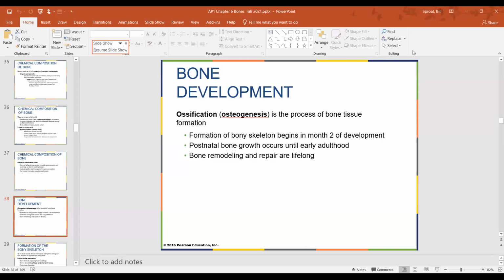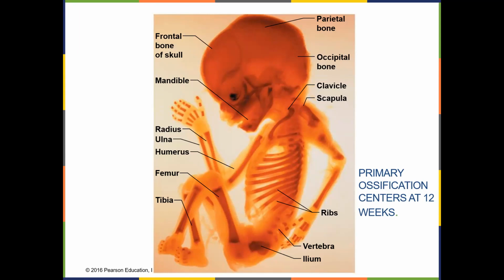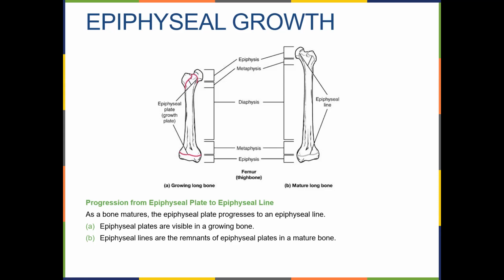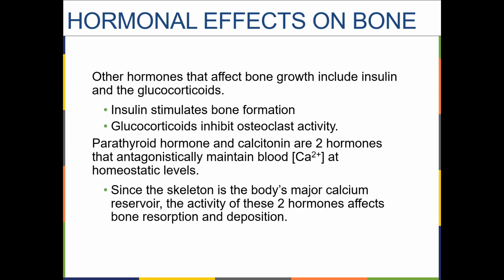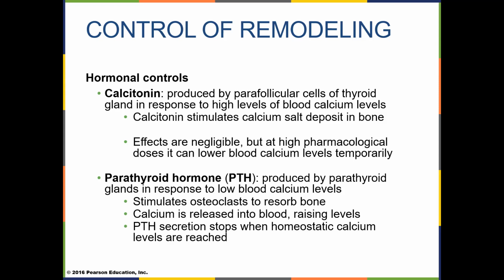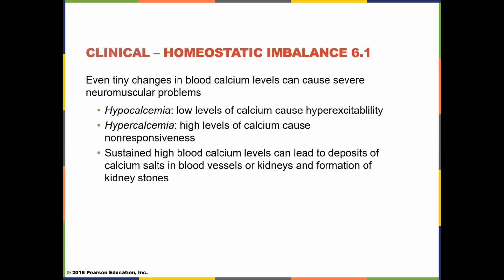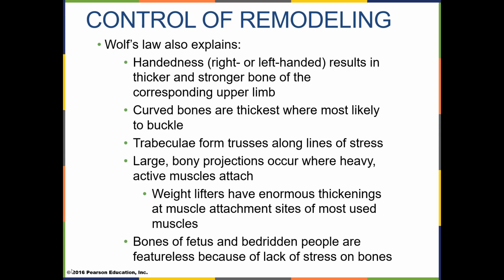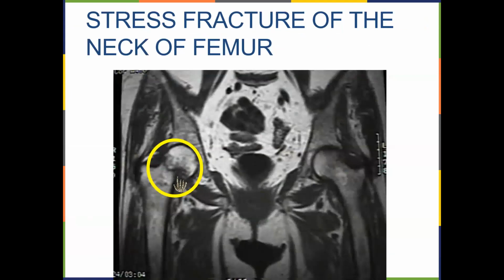AP1 Lecture BIOL 2010 A12 October 21, 2021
Bones continued